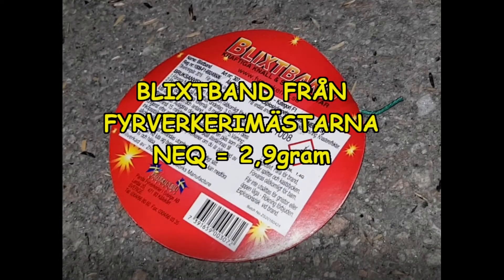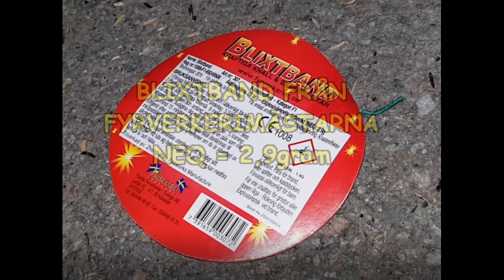Fyrverkeri Blixtband // Fireworks crackling whip